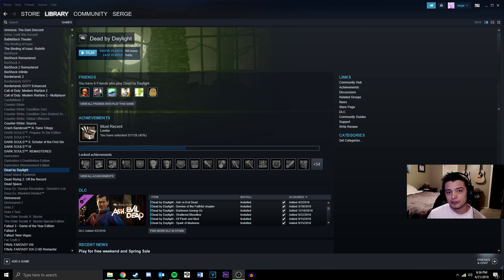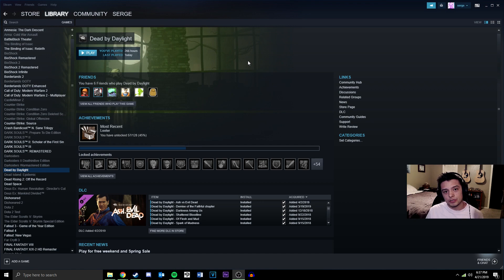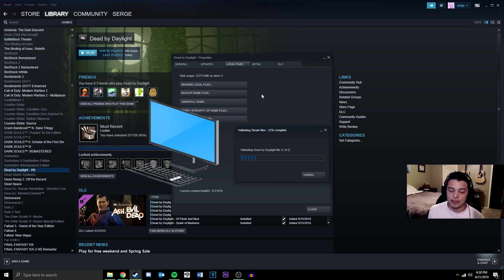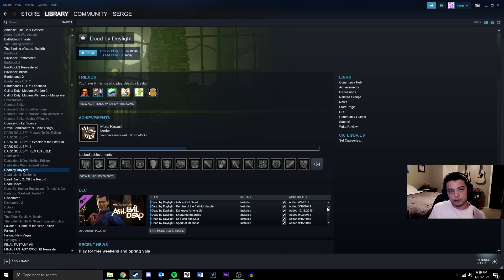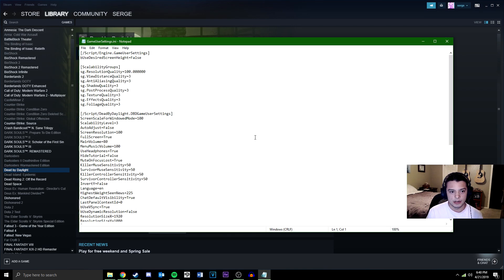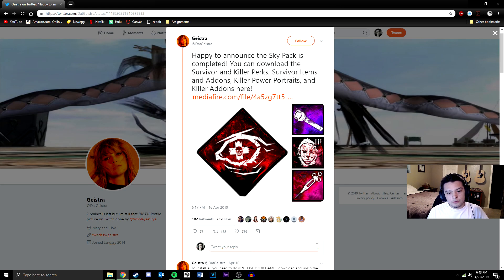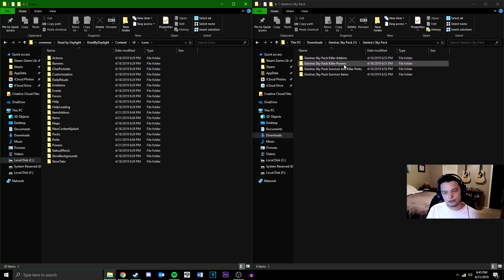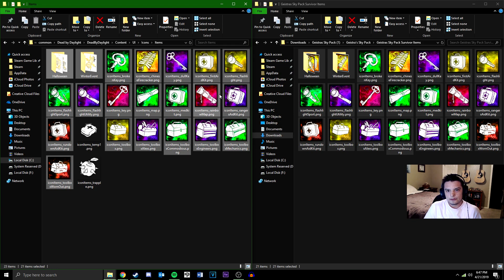Dead by Daylight Tutorial | Removing FPS Cap + Customizing Perk Icons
Hello everyone!
Today, I'm going to show you how to remove VSync from Dead by Daylight, and how to add custom icons to the game.

WARNING: EDIT THESE FILES AT YOUR OWN RISK, YES IT IS POSSIBLE TO BE BANNED BUT UNLIKELY

Parts
(Part 1) Restoring Default DbD Files: 1:07
(Part 1.5) Resetting DbD settings to default (doesn't reset key binds): 7:39
(Part 2) Disabling VSync: 2:36
(Part 3) Adding Custom Icons: 4:26
Links

Custom Icons Used in Video (Updated 12/3/19)

Game User Settings.ini: %LocalAppData%\DeadByDaylight\Saved\Config\WindowsNoEditor\GameUserSettings.ini

Dead by Daylight Icon directory: C:\Program Files (x86)\Steam\steamapps\common\Dead by Daylight\DeadByDaylight\Content\UI\Icons

The intro was a reference to my old channel which lost monetization privileges (rip)